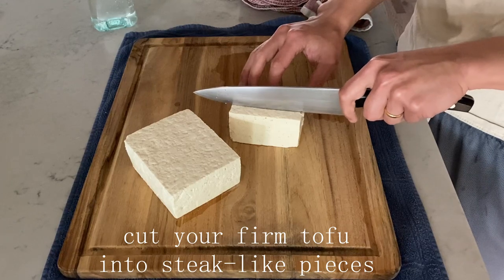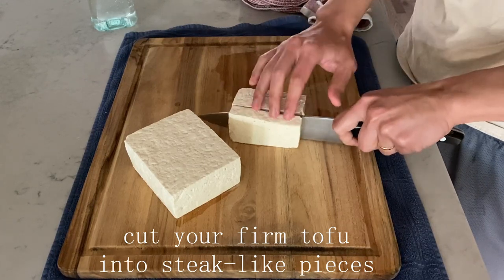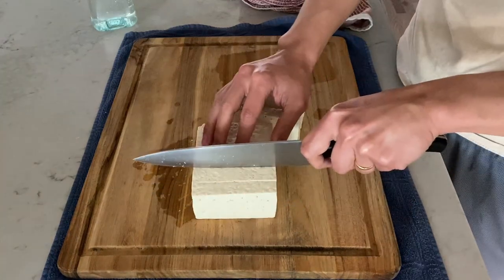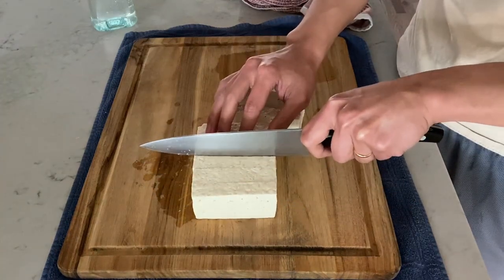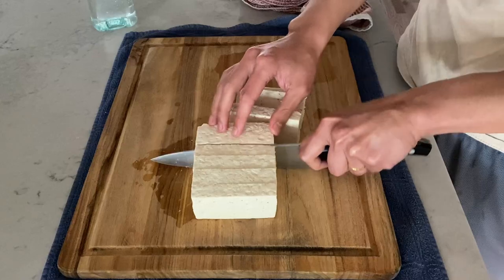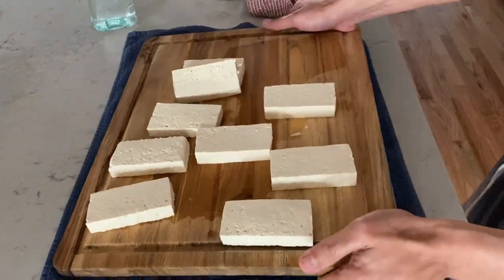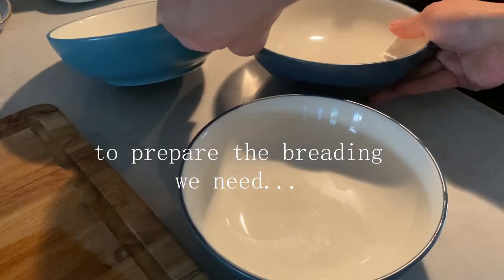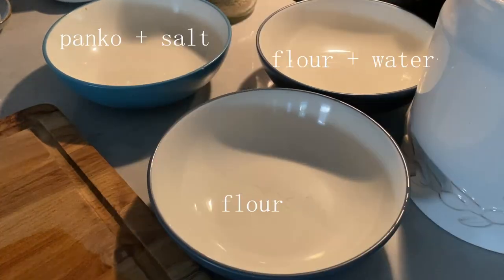crispy tofu katsu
hey yall. today we have a crispy katsu recipe that can elevate a piece of tofu. topped with katsu sauce too. enjoy!